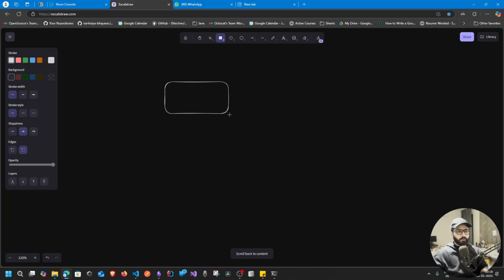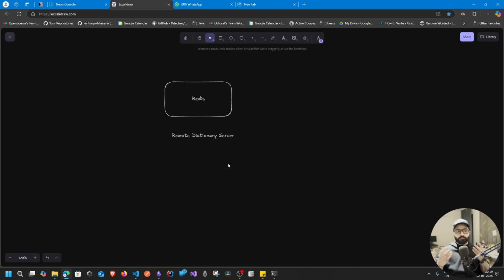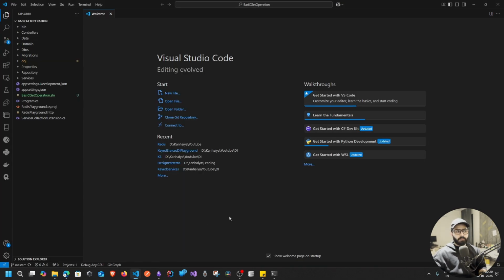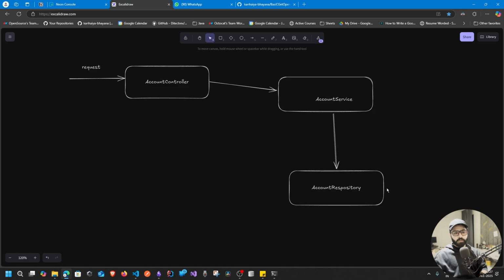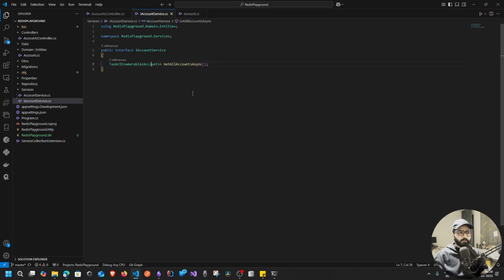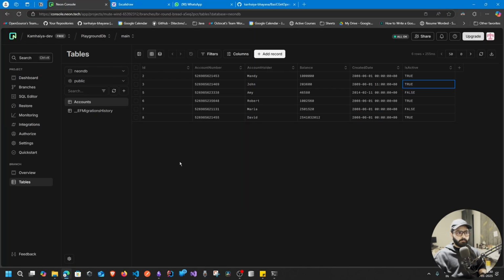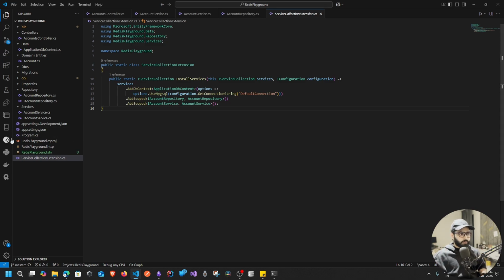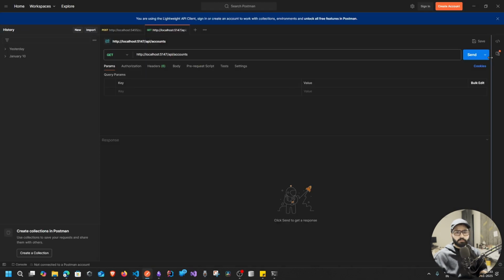1. Make Your Backend Blazingly Fast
**Redis Cache Explained: Boosting Performance with Speed and Scalability** 🚀

Redis is not just a cache—it’s a game changer! In this video, we dive deep into **Redis Cache**, a powerful in-memory data structure store used as a database, cache, and message broker. Learn how Redis can help:
✅ Accelerate your application’s performance
✅ Enhance scalability with minimal latency
✅ Simplify data access and processing

📌 **Topics Covered:**
1️⃣ What is Redis Cache and why it’s so popular?
2️⃣ Key features of Redis (speed, persistence, pub/sub, etc.)
3️⃣ Real-world use cases: Caching, session storage, leaderboards, and more
4️⃣ How to set up and use Redis in your applications
5️⃣ Best practices for optimal caching strategies

Whether you're a beginner exploring caching solutions or a seasoned developer optimizing for performance, this video has something for you.

💬 **Share your thoughts!** Have questions or want to see specific demos in future videos?